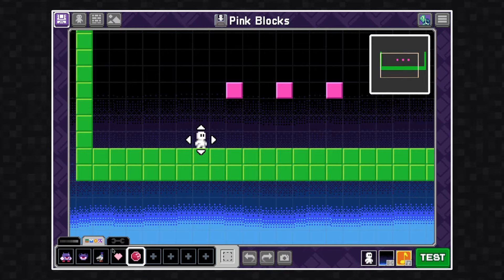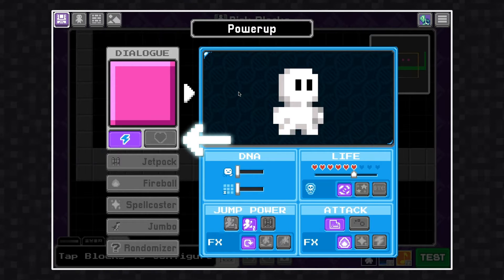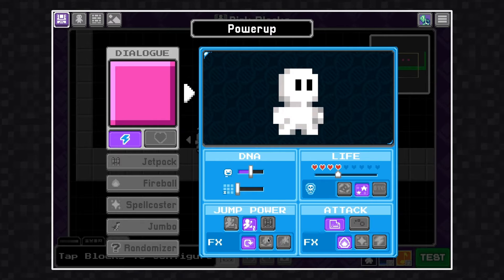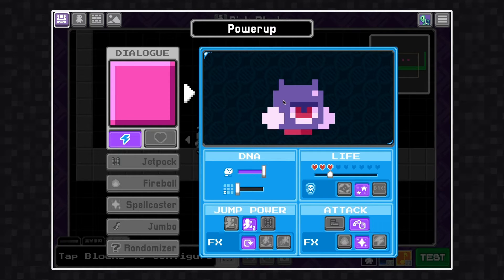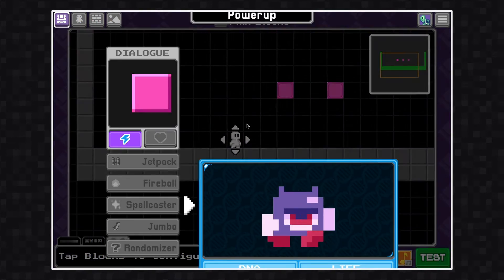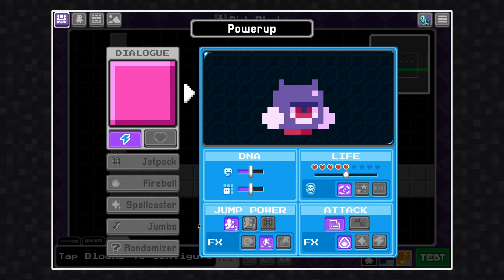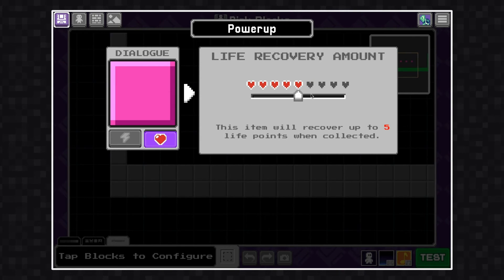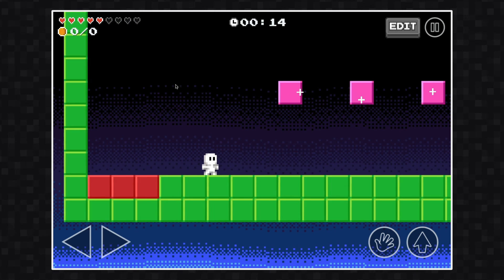Bloxels 2.0 Tutorial | Configuring A Power-Up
Learn the basics about customizing Power-Ups in version 2.0!